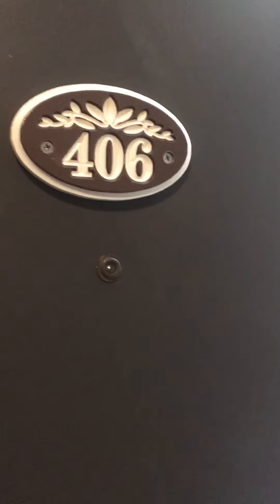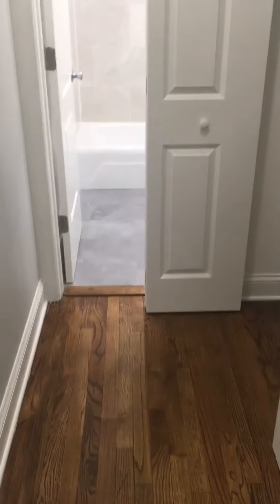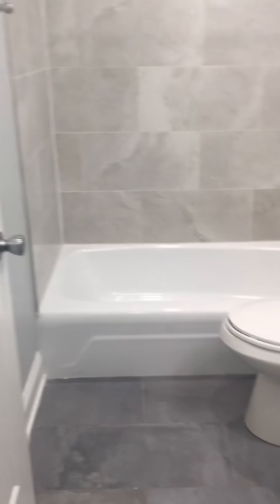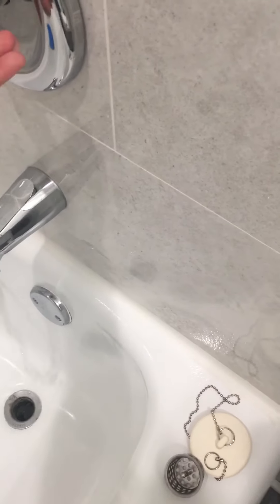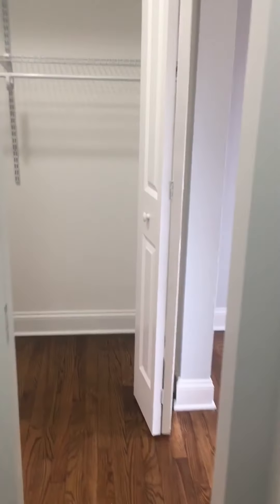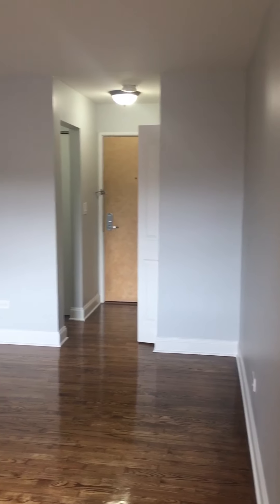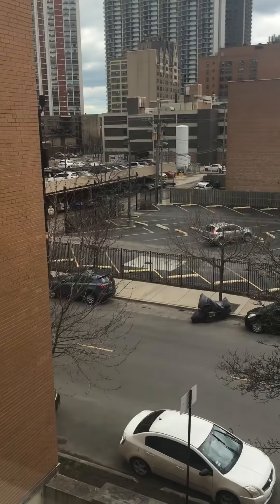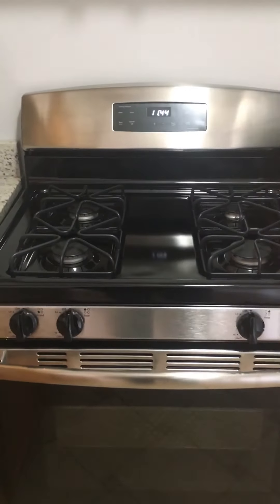6201 N Kenmore Ave #406